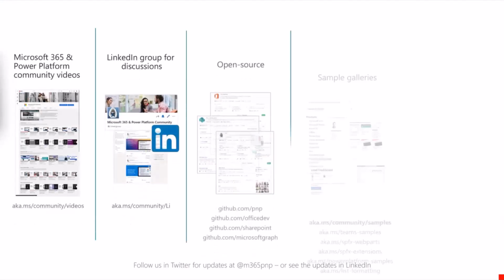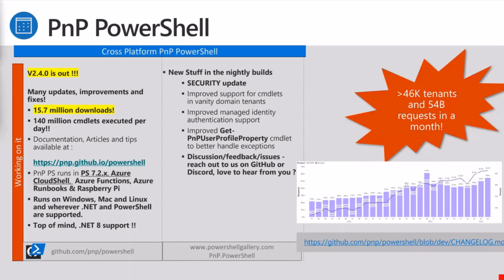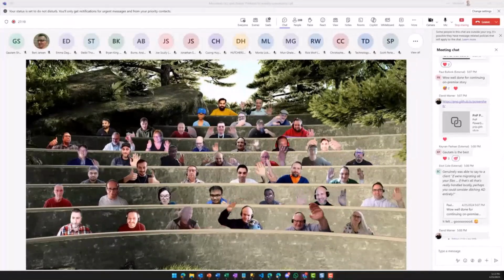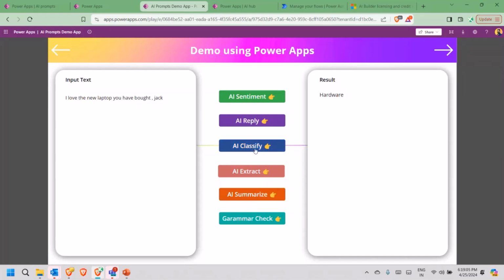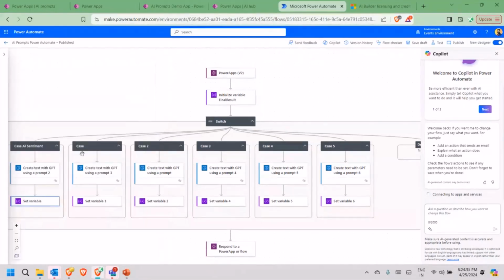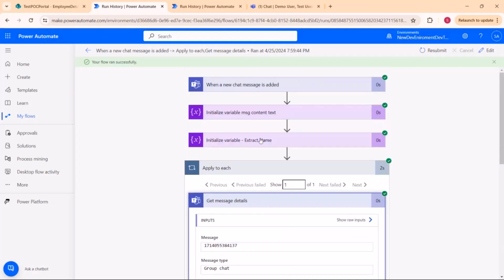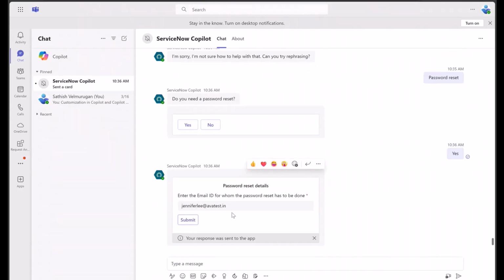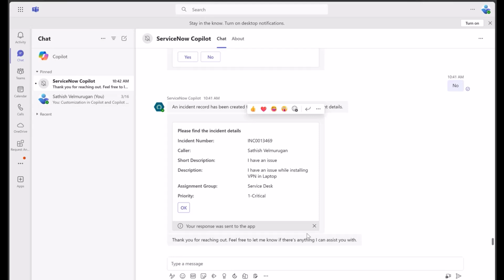Microsoft 365 & Power Platform community call - 25th of April, 2024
Microsoft 365 & Power Platform Development Community call on April 25, 2024. Recap on news and updates from Microsoft and community projects, followed by demos by the community on the art of possible within Microsoft 365 and Power Platform.

✨ Call included three great demos:
• Sunil Kumar​ – Leveraging AI Prompts in Power Apps, Power Automate and Copilot
• Shiv Sharma​ – How to build MS Teams HR bot with Power Automate and SharePoint
• Sairam Srinivasan​ – Extending Copilot using Copilot Studio

📃 Agenda
00:00 – Intro
05:19 – Latest updates
11:39 – Together mode picture with attendees
12:55 – Sunil Kumar​ – Leveraging AI Prompts in Power Apps, Power Automate and Copilot
24:58 – Shiv Sharma​ – How to build MS Teams HR bot with Power Automate and SharePoint​
31:51 – Sairam Srinivasan​ – Extending Copilot using Copilot Studio
42:00 – Closing